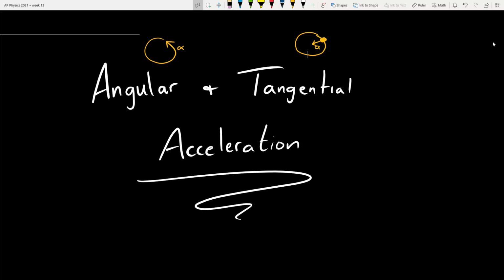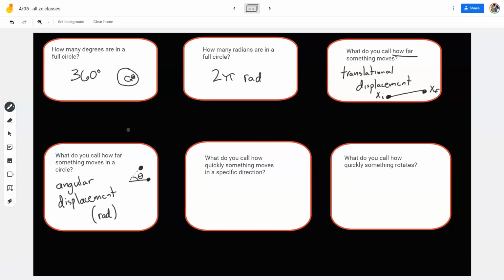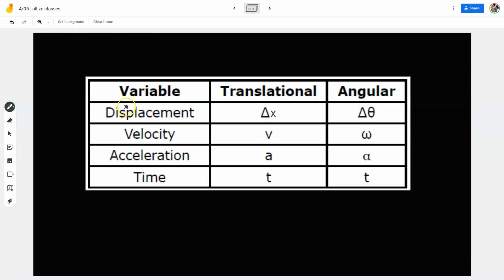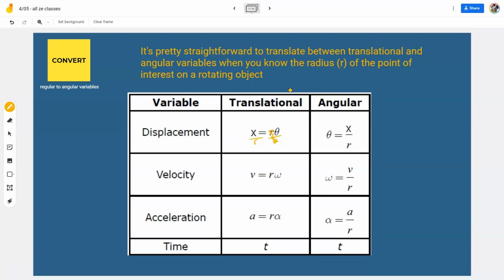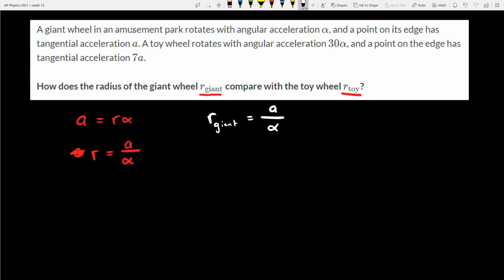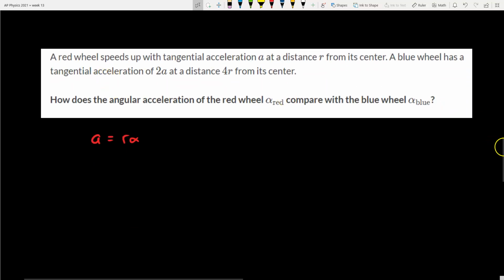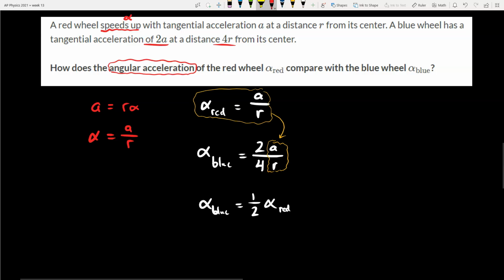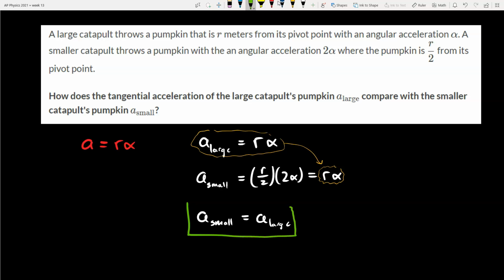Angular and tangential acceleration